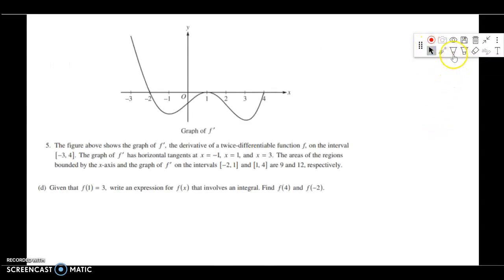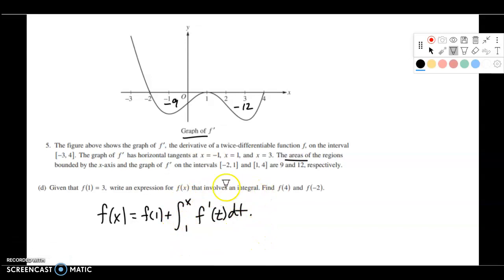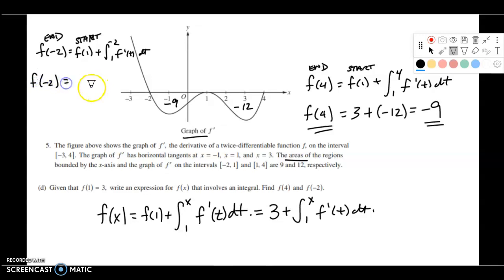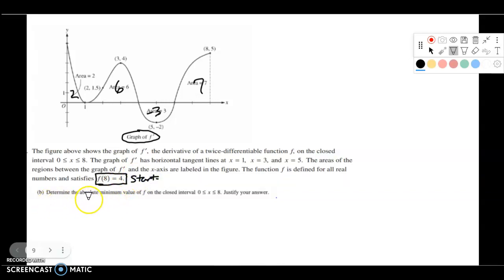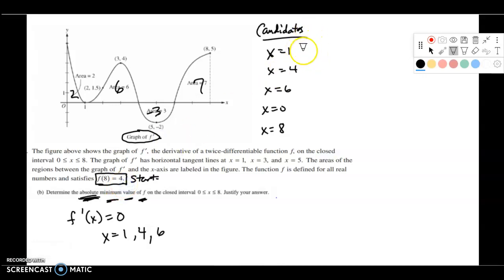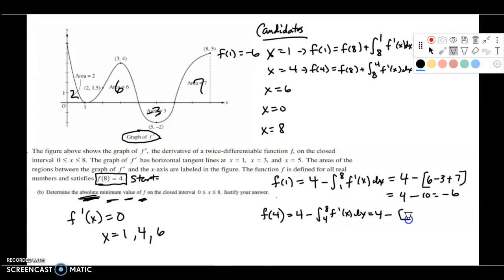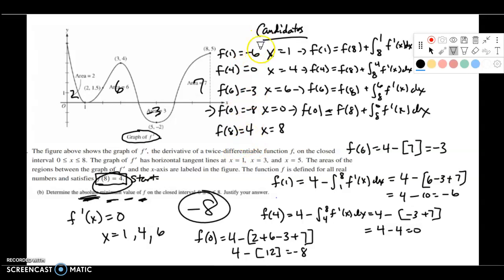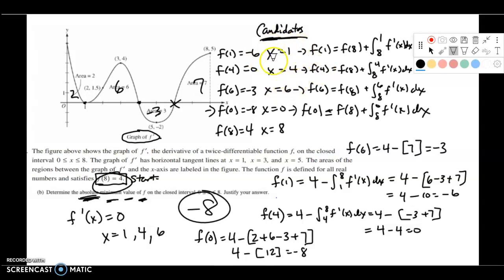4.5 AP FRQs: Net Change Theorem